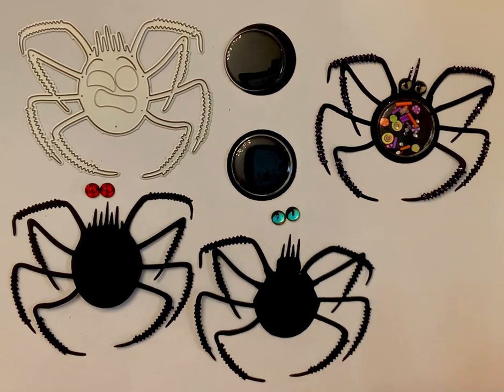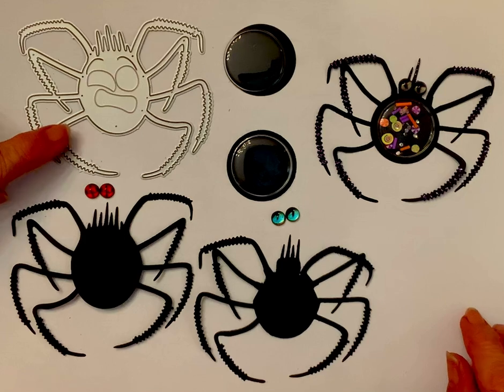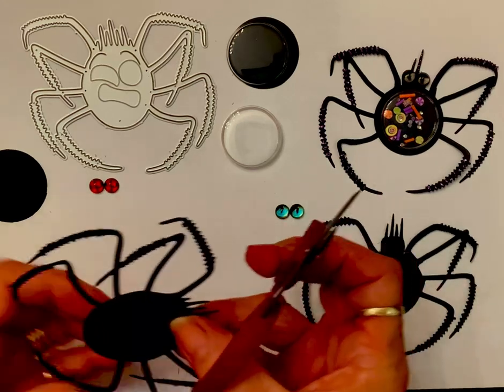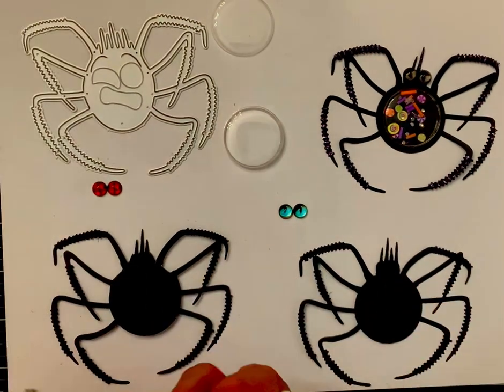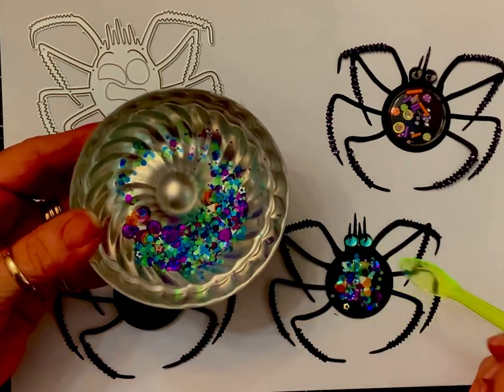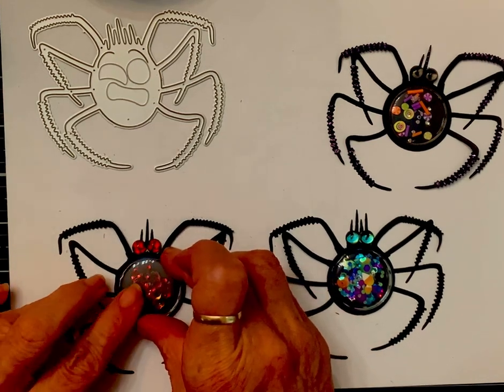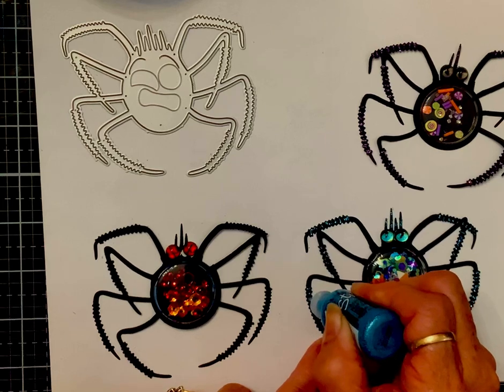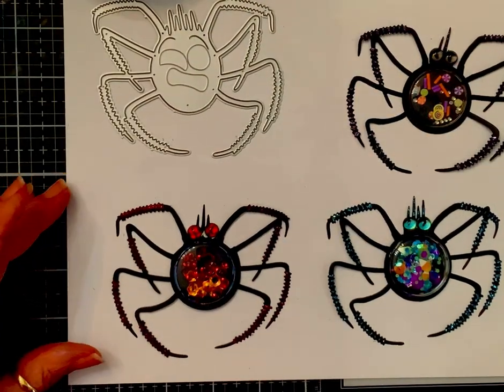sandys13frightsbeforehalloween2022 hosted by Sandy Trefger, week 3 watch Crystal shaker spiders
Join us every Monday starting August 1, 2022 on our YouTube channels for our weekly and  frightfully fun Halloween Craft project tutorials!

Search the hashtag on YouTube for all the weekly project shares!

We're going to have a crafty frightful good time!!